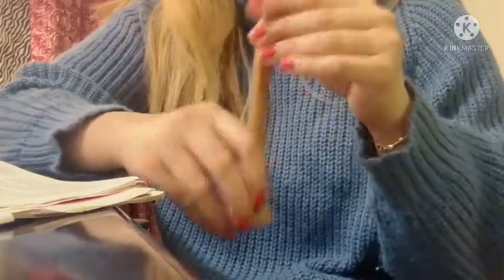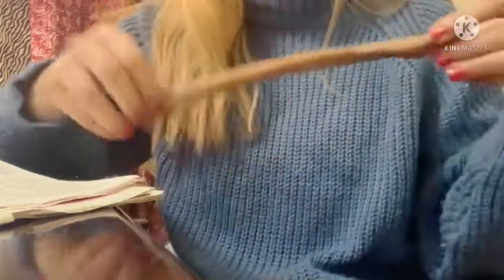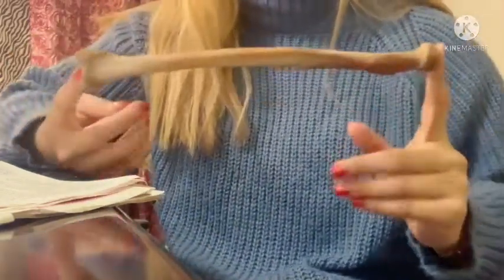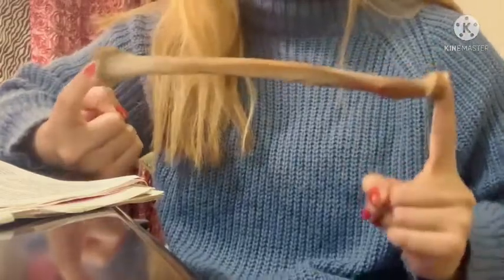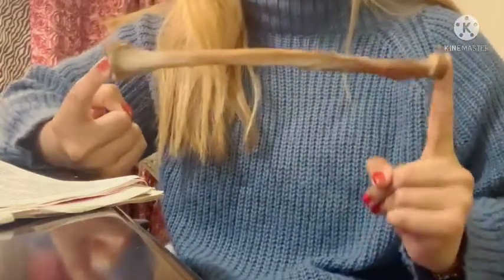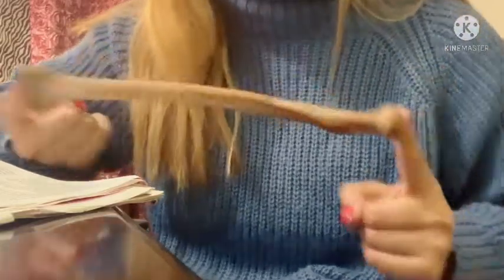Radius | Bony Features of Radius Bone | Radial Tuberosity | Lister Tubercle | Borders & Surfaces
I am offering anatomy guide classes online